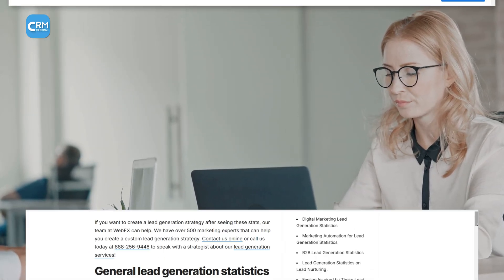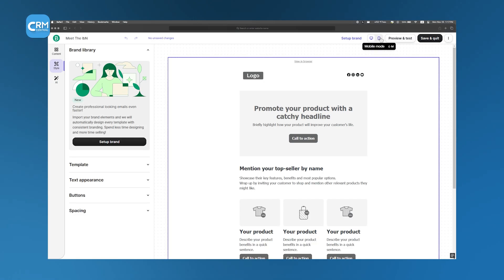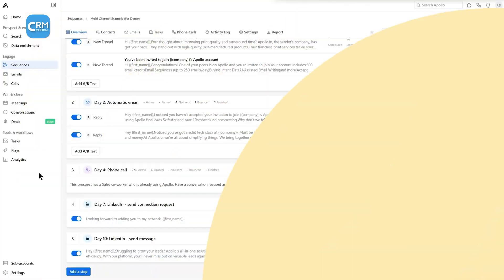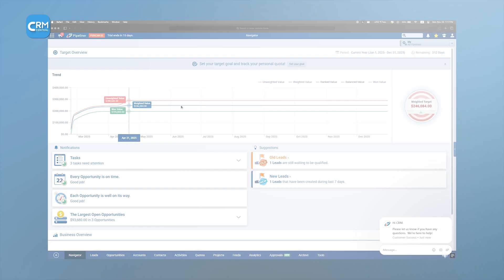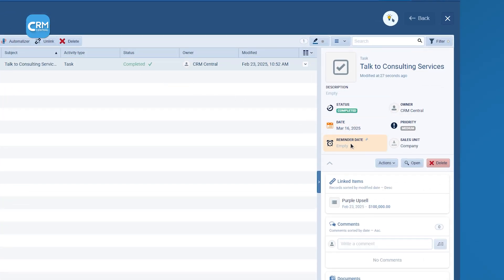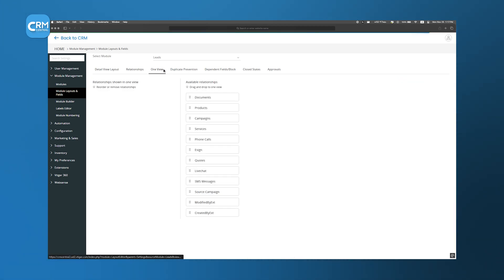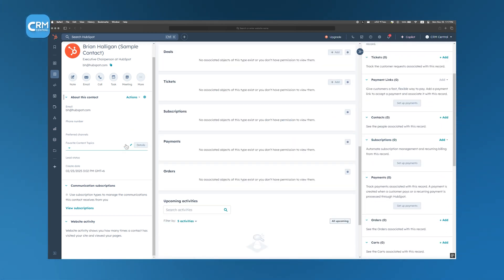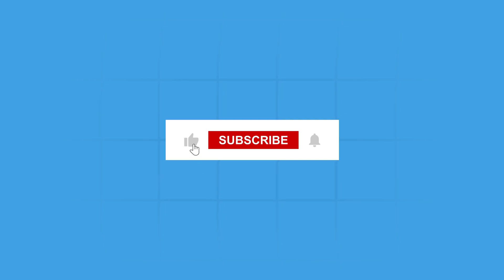Best CRM for Lead Management | Which CRM Software to Use?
A lead management CRM helps businesses organize, track, and nurture every lead that enters the pipeline. It streamlines communication, automates follow-ups, and ensures that no lead falls through the cracks. After thorough testing and research, we’ve compiled a list of the most effective CRMs for lead management, so you can choose the right one for your business.

Not sure which CRM tool suits your team?